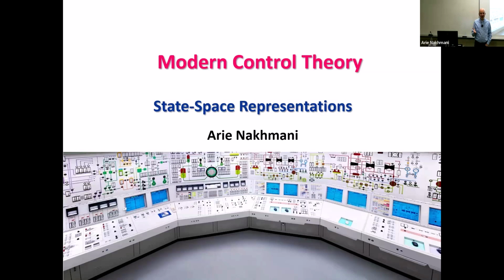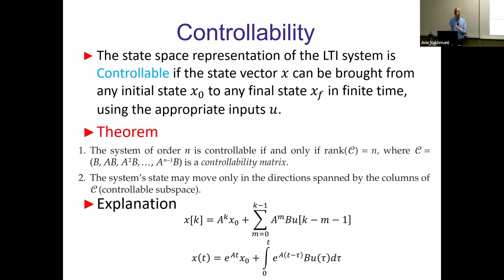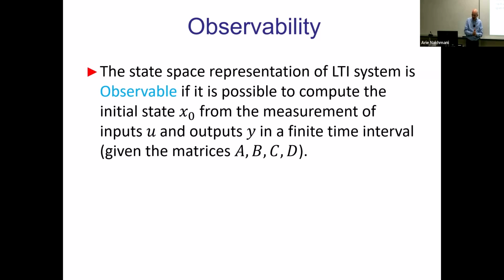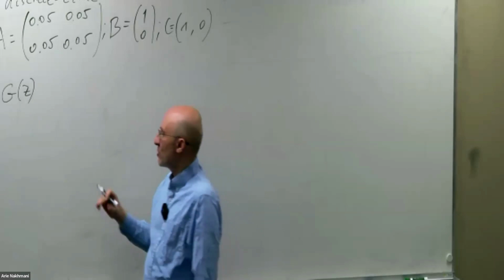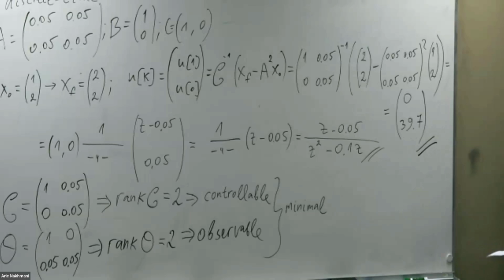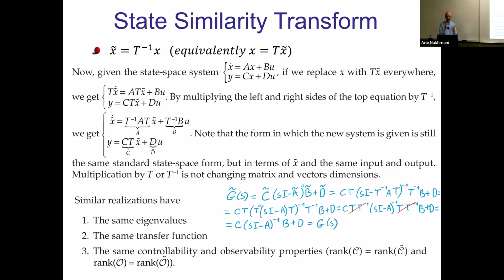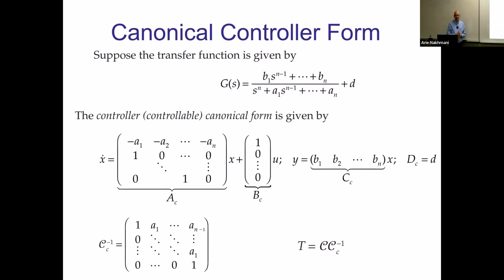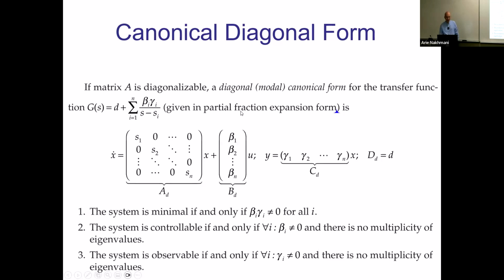State Space Representations (Lecture 3 Part 2)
Modern Control Lecture by Dr. Nakhmani